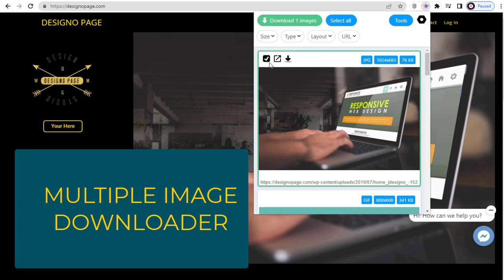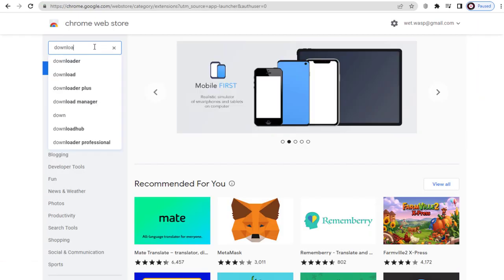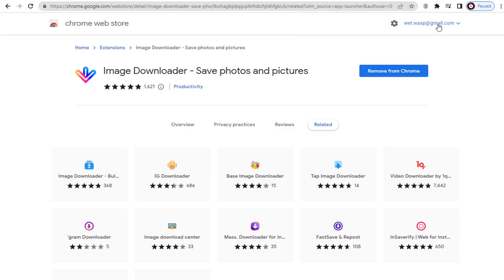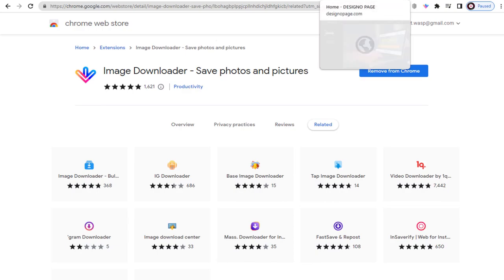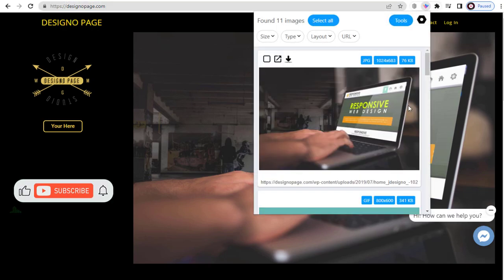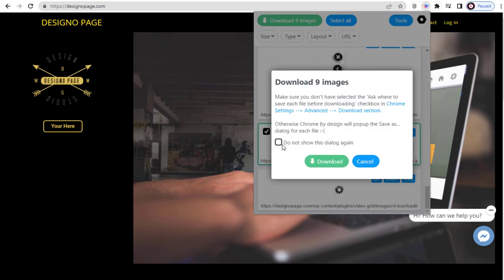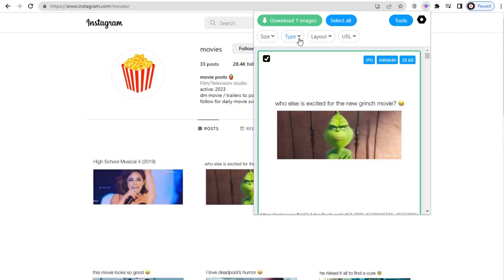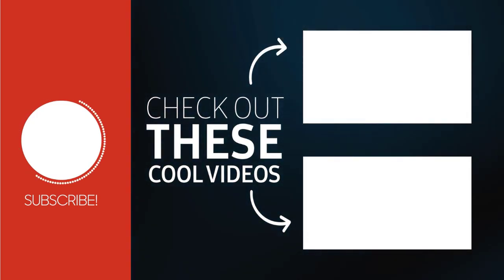Download Multiple Images At Once From Any Site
In this video, I will demonstrate a quick and easy way to download multiple images from any webpage.

Sometimes, it can be challenging to download images from other websites. In the past, you could search Google for an image and directly download it, but things have changed. Now, when you click on an image in Google, you're redirected to the webpage that contains the image.

Moreover, some websites prevent users from downloading images by disabling the right-click option. It could be because they want to protect their content or because the image is being served by CSS or JavaScript.